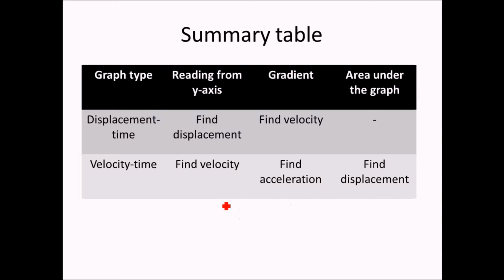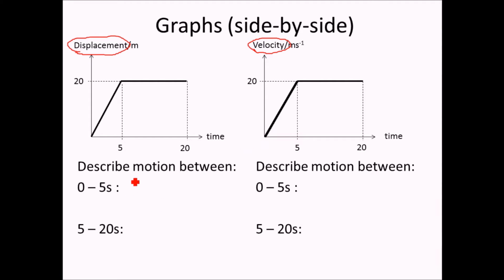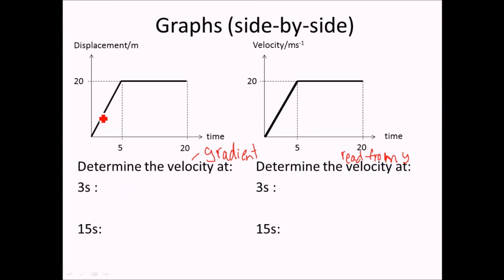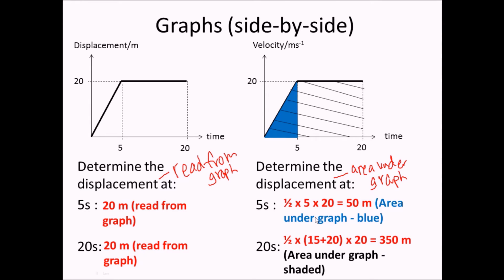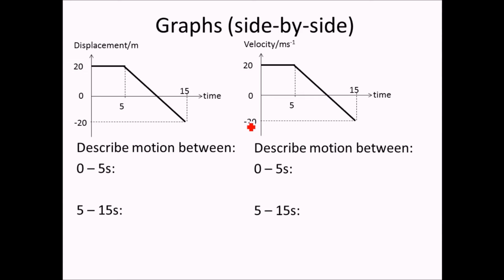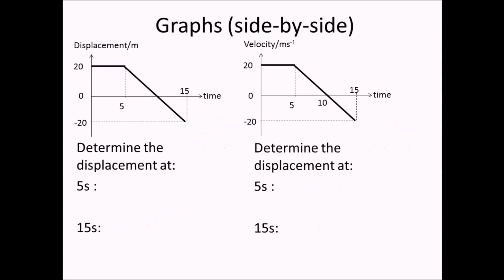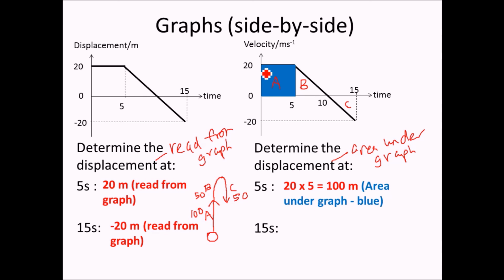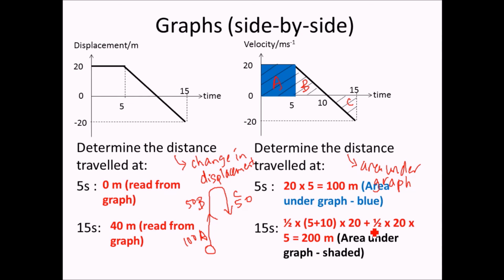Displacement and velocity time graph comparison